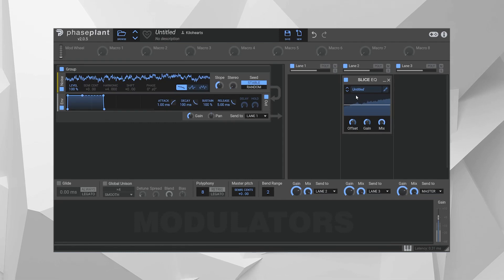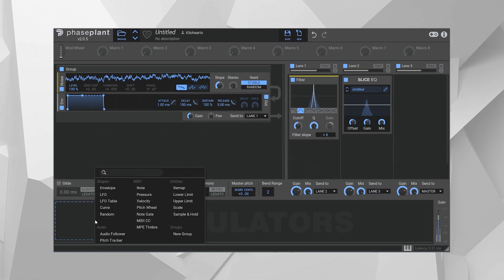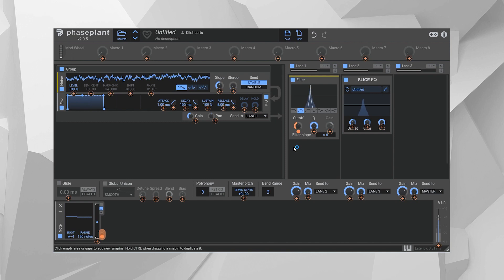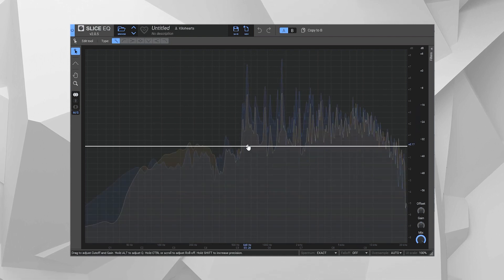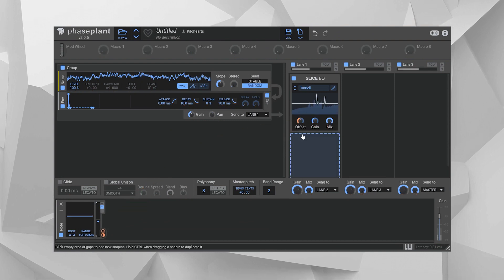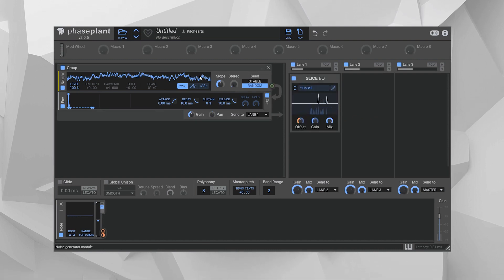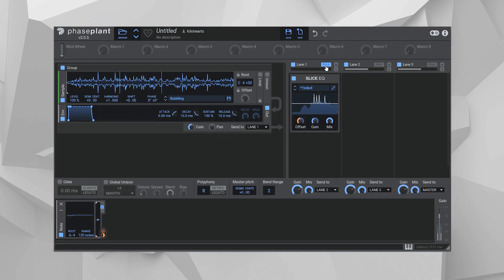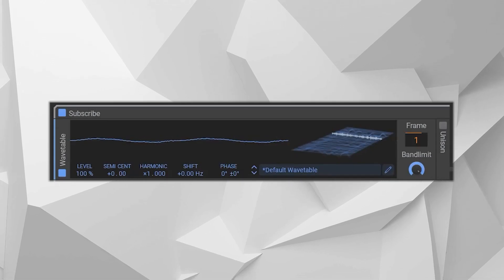What is Modal Synthesis? – Sound Design Snacks 51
When you filter noise, and push the resonance/Q and/or gain you get an oscillation in the filter. With multiple filter peaks, this technique can be used to emulate the modal resonances of physical objects being struck, bowed, blown on, or otherwise interfered with. It can be a great deal of fun, and the results can be strikingly organic and useable.